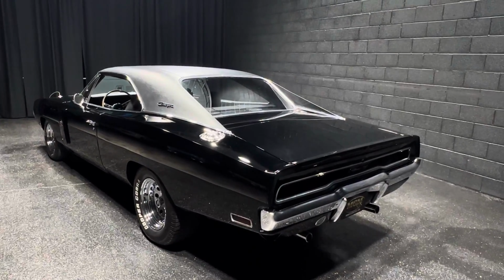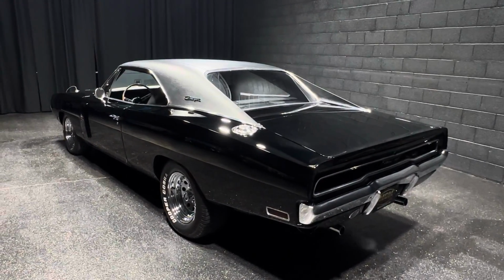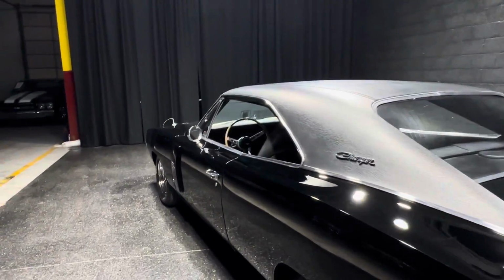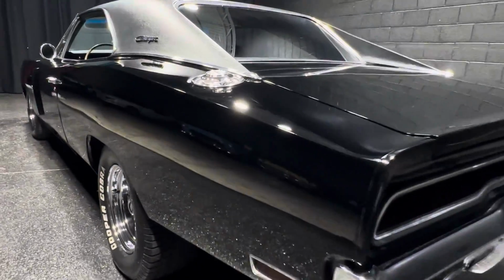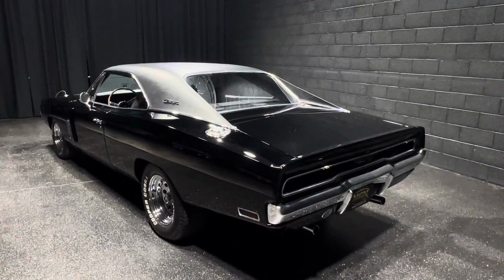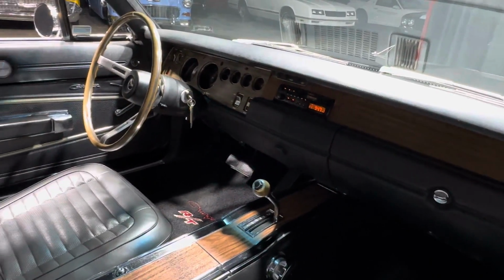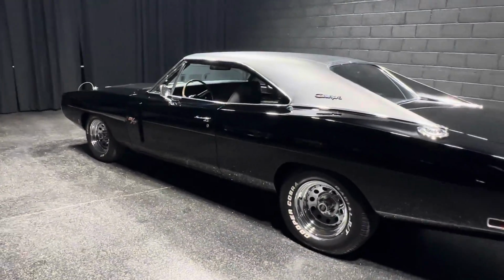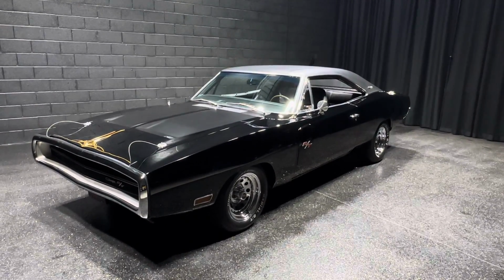1970 Dodge Charger R/T 440 MR. NORMS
1970 Dodge Charger R/T440

Sold new By Mr. Norms Grand Spaulding Dodge
This is a 1 owner documented Charger RT
Original Title from 1970
Restoration documented with photos
Numbers Matching 440cid Rebuilt V8 engine
727 original Torque flight auto transmission
Power steering/Bucket seats/center console
Odometer shows 93,673 original miles
Great exterior Black paint (original color)
Body is very straight all a round
Excellent Black vinyl top
Real nice and clean Black interior
Suspension redone at time of restoration
Dual exhaust sounds great
Underneath is super clean and solid
All metal on car is solid, appears to be original
Chrome us real nice as well
American racing upgraded old school rims
Old school radio with speakers installed
Original Build tag intact
This Charger runs/drives and stops great!

You will never see a vehicle like this again for sale!
Heavy original documentation! MR. NORMS!

Financing/low monthly payments
10% down/Payments low as $1636.69
Delivery right to your garage door!
We are now OPEN to the PUBLIC!
Visit our 35,000 sq ft showroom

150 S. Church Street
Addison IL 60101
Mon-Fri 9a-5p Sat 9-2p
Vehicle has been inspected